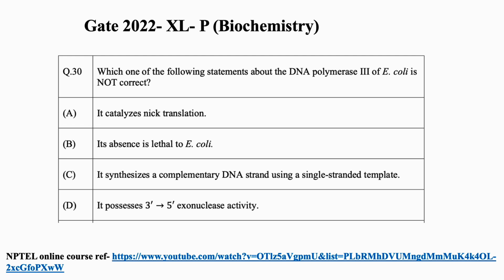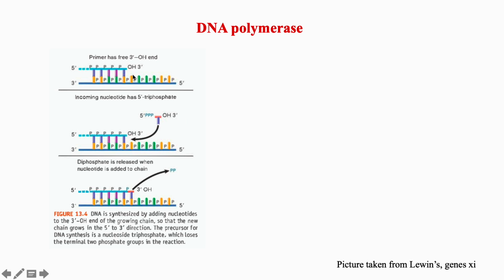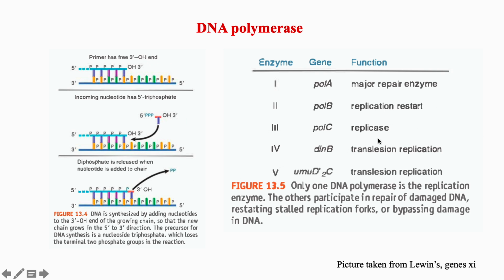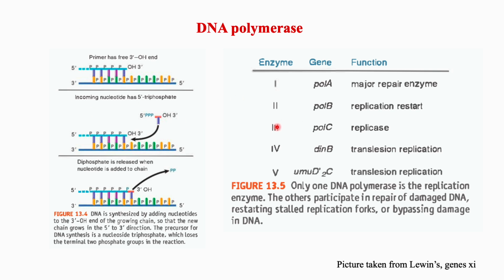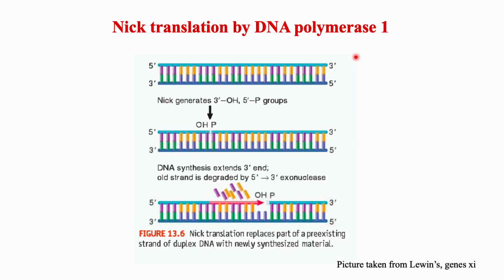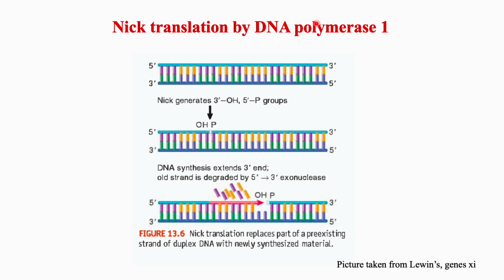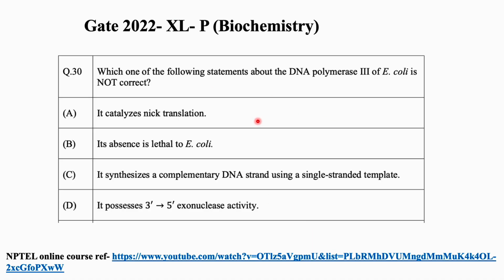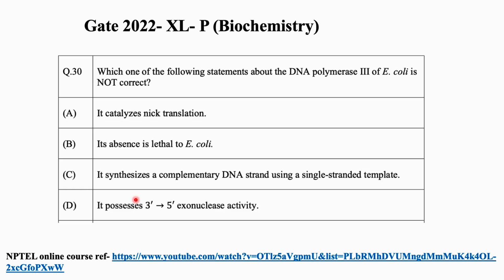Q30 XL-Q 2022